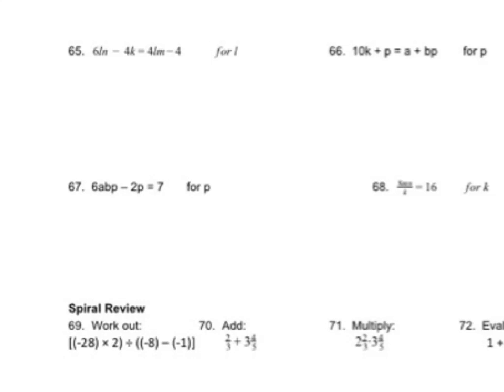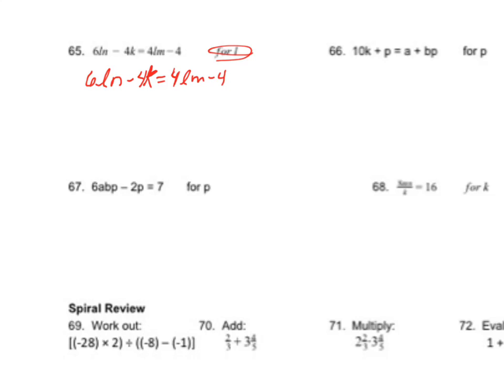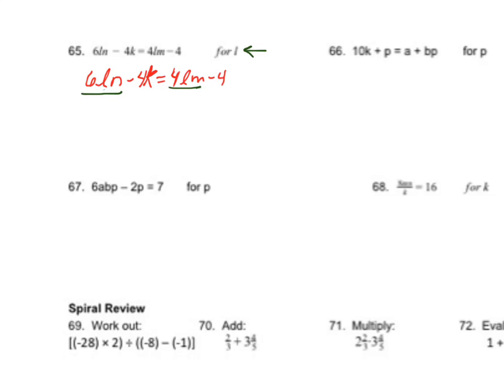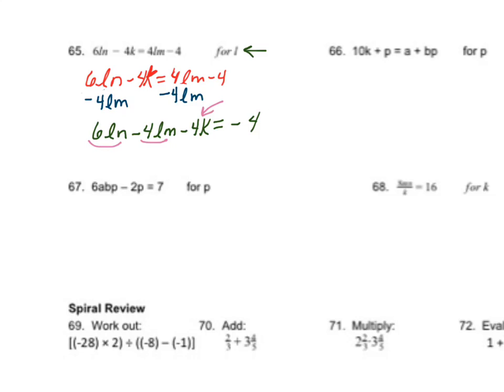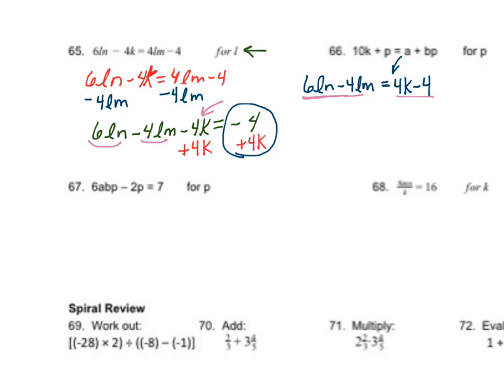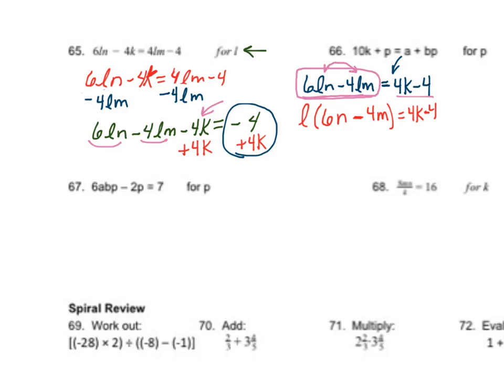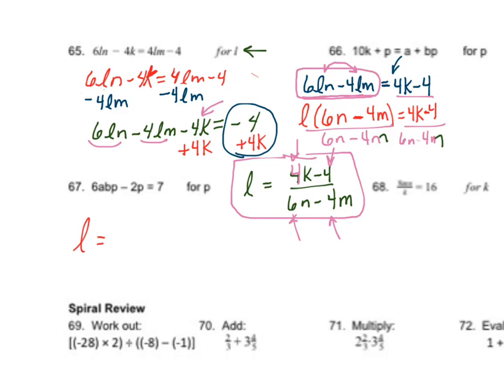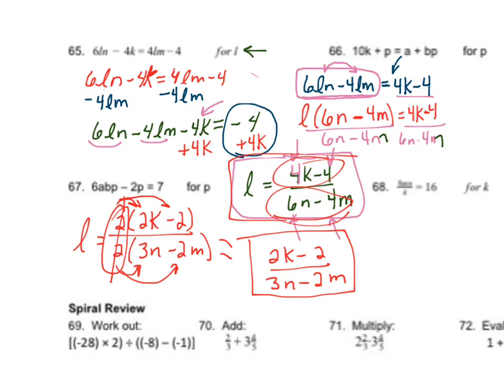solving a formula for a variable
Macintodd.net/algebra2